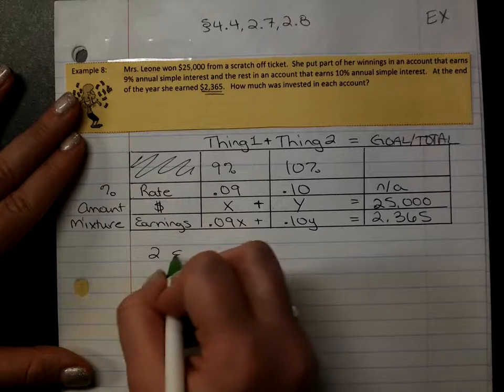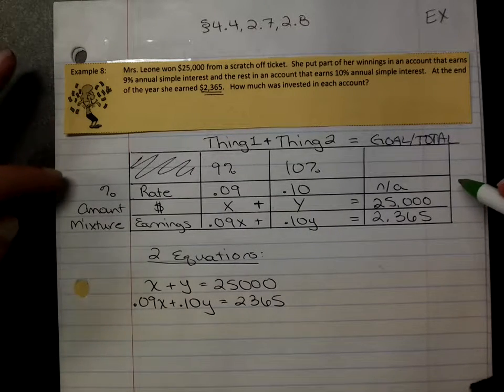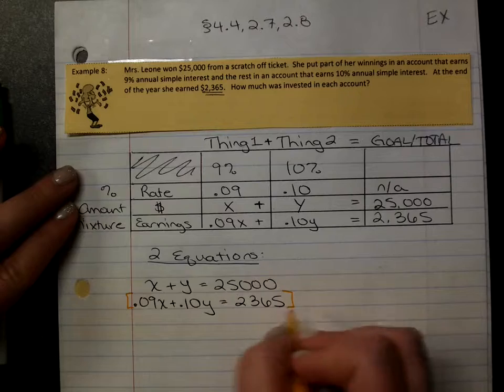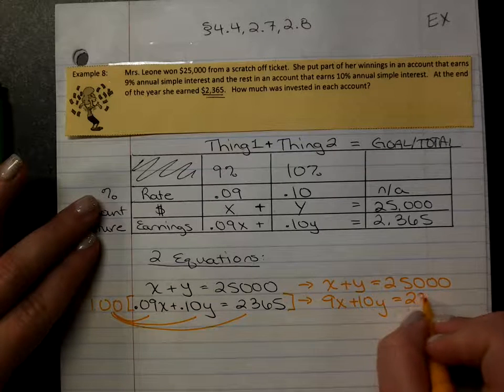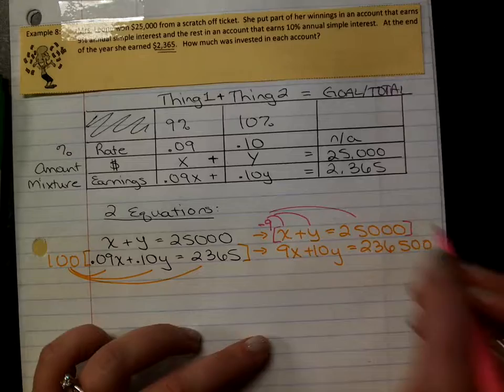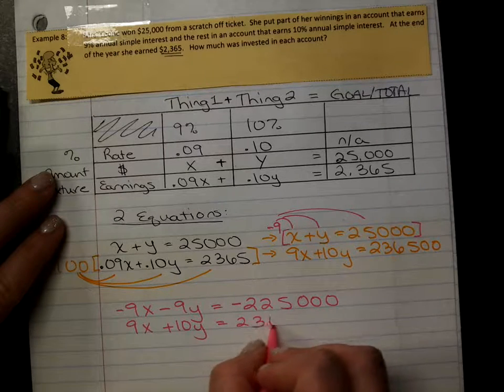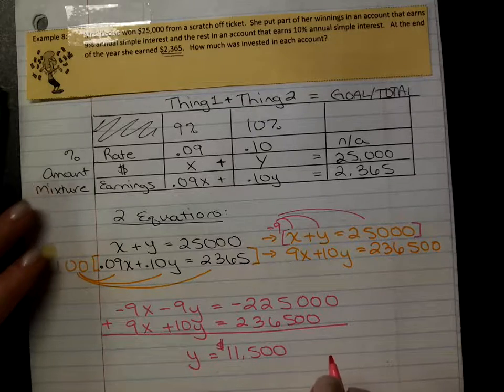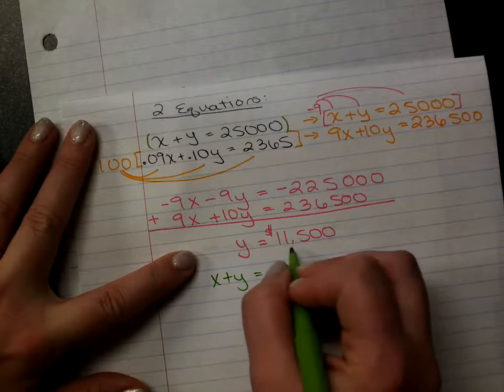Section 4_4 App Example 8